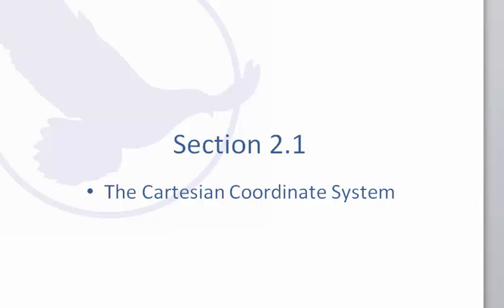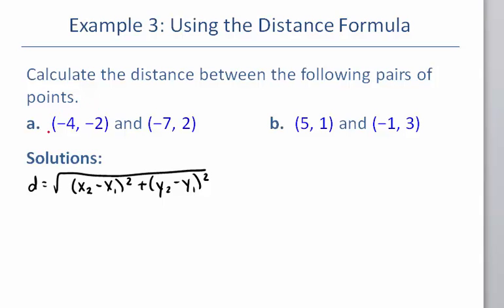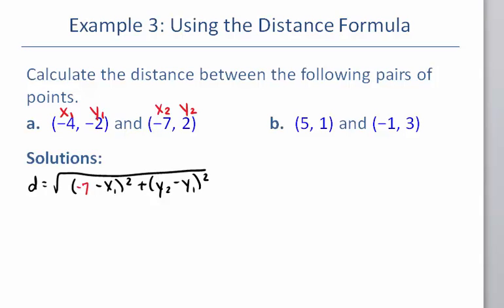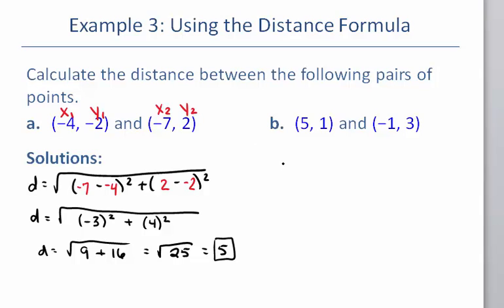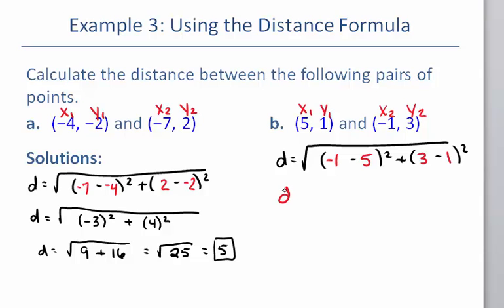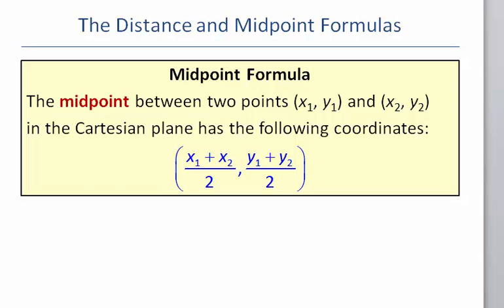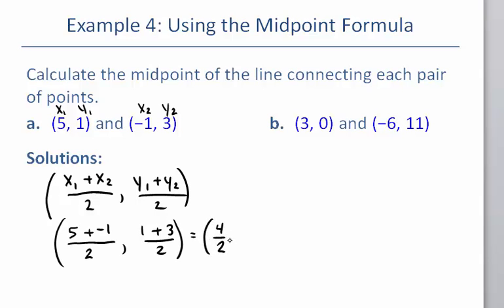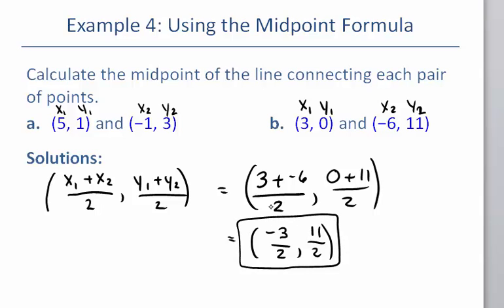Section 2.1, Distance and Midpoint Formulas